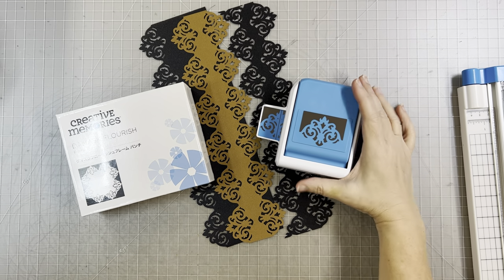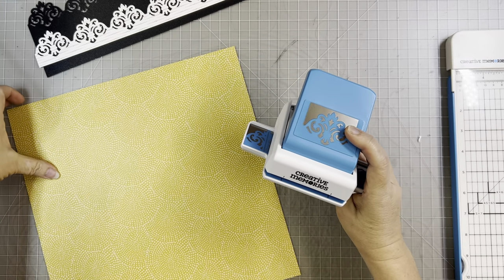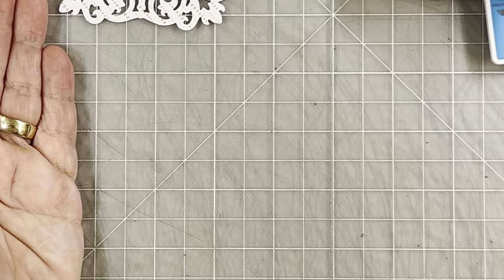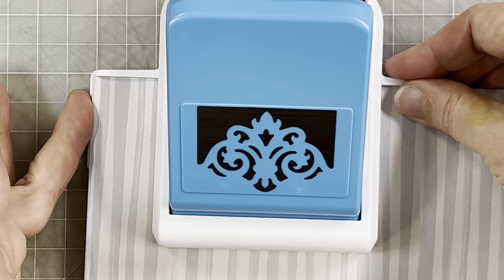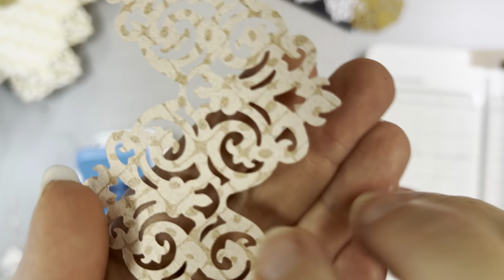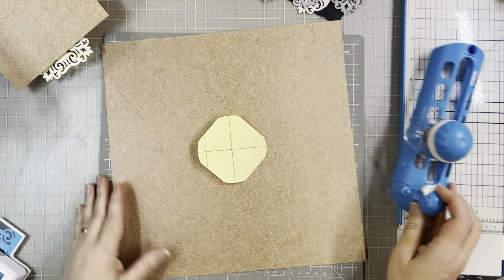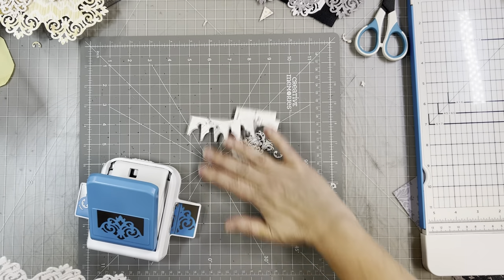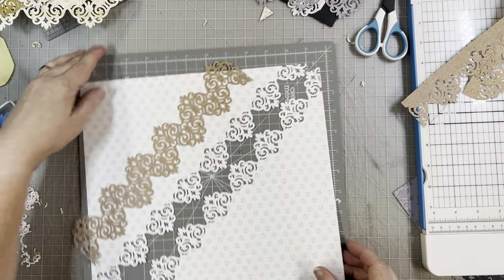12+ ways to use the Creative Memories Damask Flourish Frame Punch!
Have you tried one of Creative Memories' Frame punches?  They are SO versatile - I didn't even get to all the ideas you can do with them before I ran out of time!

To learn how to do the Circle Cutter Hack I used to do the punching around a circle technique, see the video

For similar tips using the Geometric Frame Punch (including how to do an "inside frame" border) you can see this video